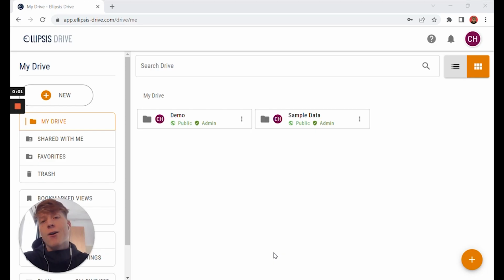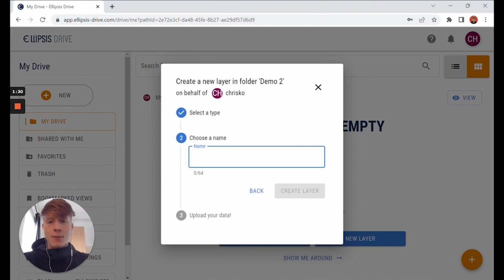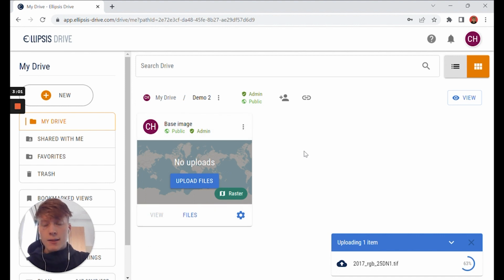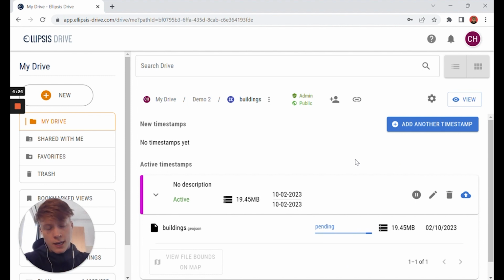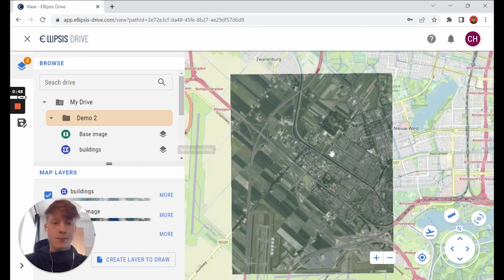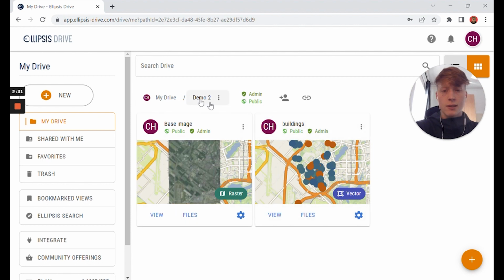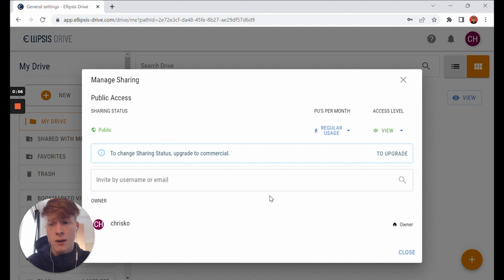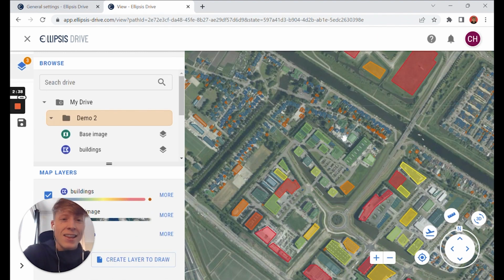How to upload, style and share spatial data using Ellipsis Drive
In this tutorial, Chris explains the basics of how to upload, style, and share spatial data using Ellipsis Drive.

Chapters:
0:00 Introduction
0:10 Uploading spatial data
4:34 Styling spatial data
6:55 Sharing spatial data